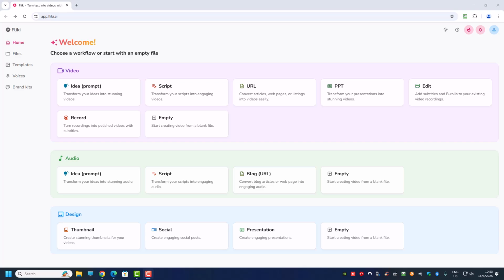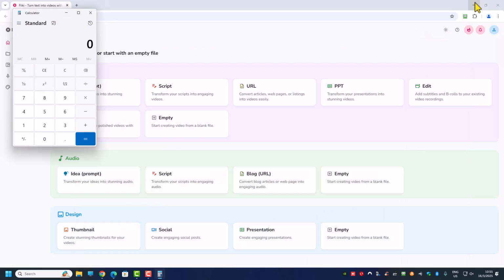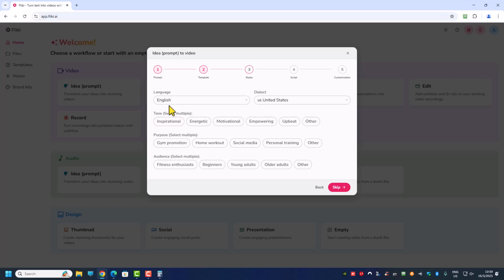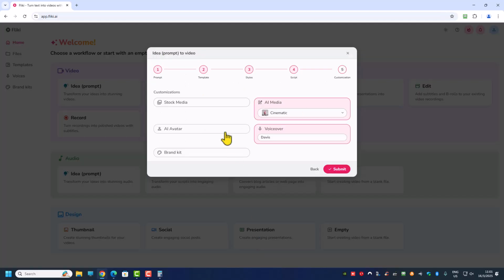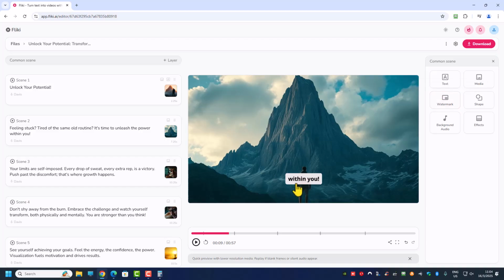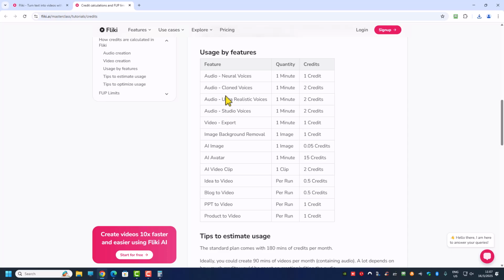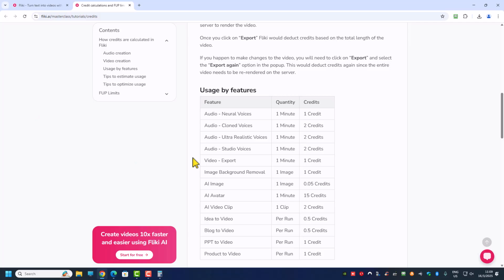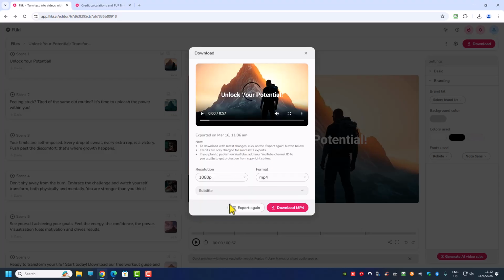"Fliki AI Tools - How to Save 50% of Credit when Using Fliki on a Weekend"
In today’s video, we’re exploring on Fliki AI Tools and how you can save 50% or double your video creation time. The trick is very simple. do your video creation on weekend when using Fliki

With Fliki, you can effortlessly Video for your youtube shorts and tiktok video in no time. Don’t miss out—get your Fliki today and elevate your video creation process!